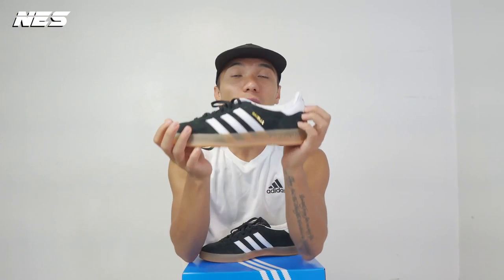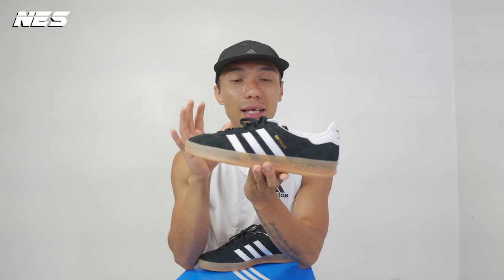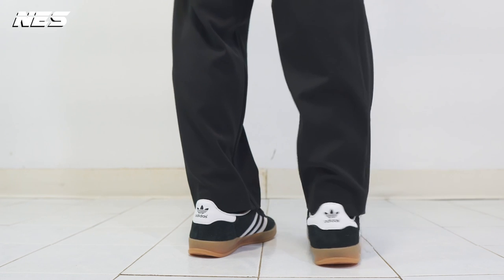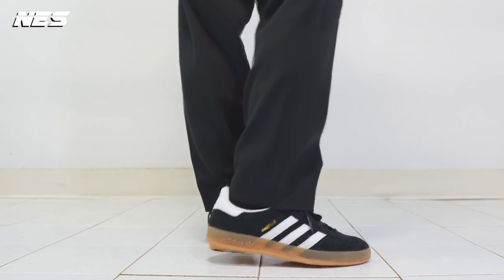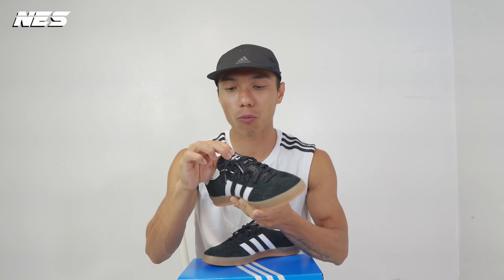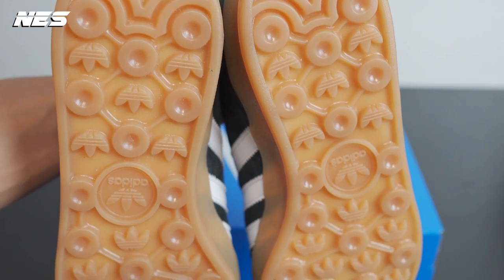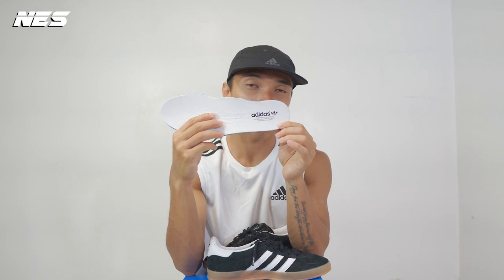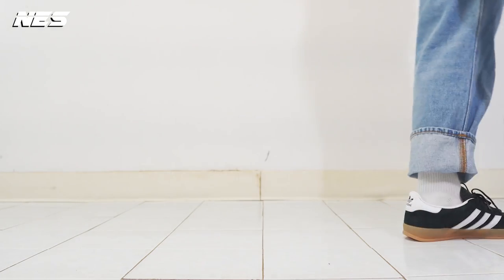How To Style Adidas Indoor Gazelle (Beautiful) Shoes And Reviews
One of my favorite shoes of all time. I also created 3 different looks with this shoes. Shoes size is US6 in this video

Look 1:
Zara - Knit Vest
Engineer Garment - Bucket Hat
Vintage - Pants

Look 2:
Lauren Manoogian - Beret Hats
Zara - Shirt
Stolen Girlfriend - Bag
Uniqlo - Jeans

Look 3:
HM - Ribbed Tank
Haikure - Jeans

Music in video:
watching anime â sakura Hz
Downtown Glow – Ghostrifter Official & Devyzed